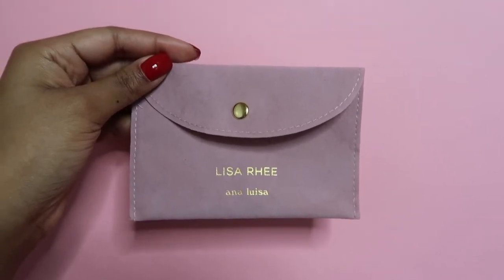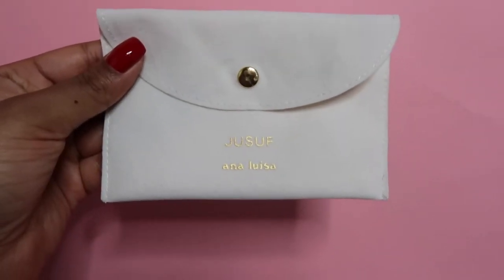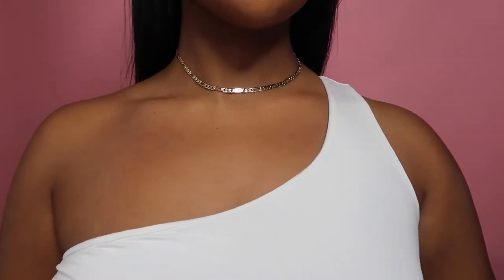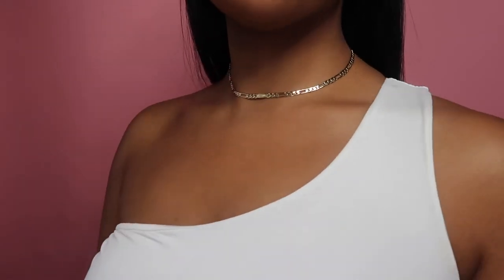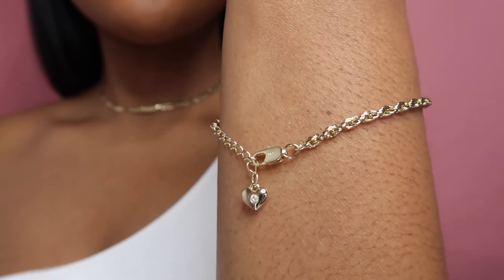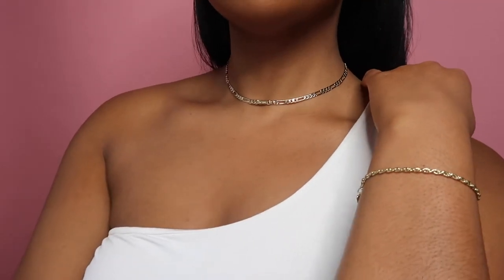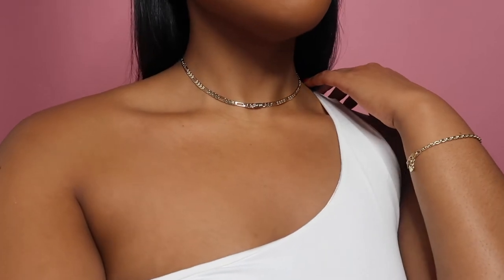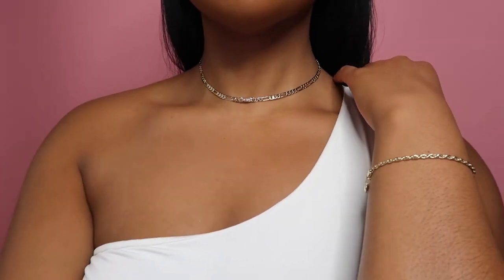MY FIRST SPONSORSHIP | GLORIA BATISTA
*Ana Luisa is the perfect treat and gift, and they are currently running an exclusive Valentine's day sale

Hi guys!! Welcome to my first video of the New Year. In today's video I will be talking about a little life update and speaking on some of my goals for this year. I will also be featuring some Ana Luisa products. I hope you all enjoy~

Lets be friends!!

Ps..  Don't forget to the set the quality to 1080 HD